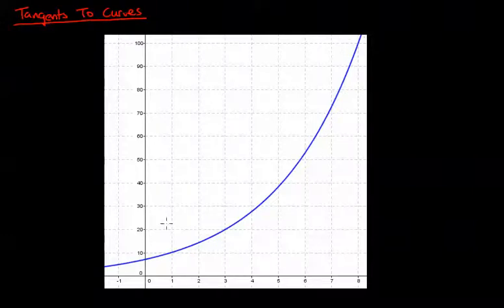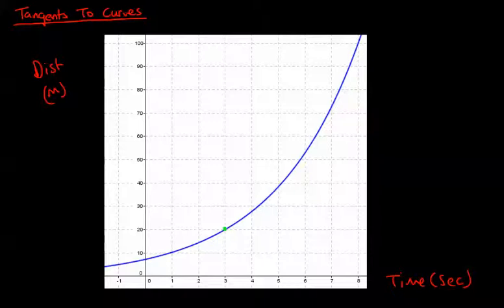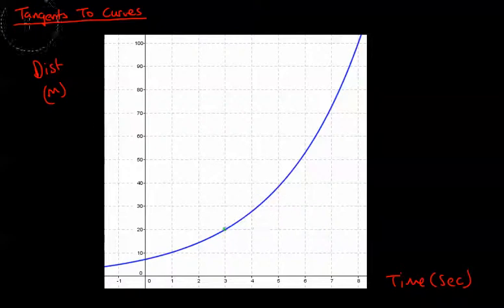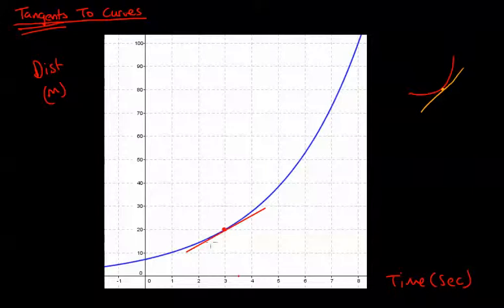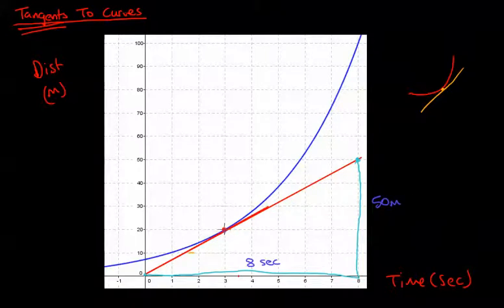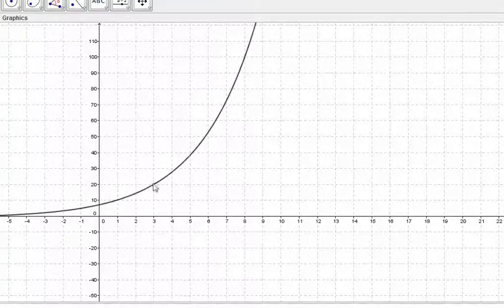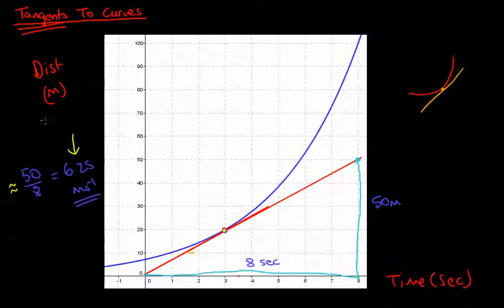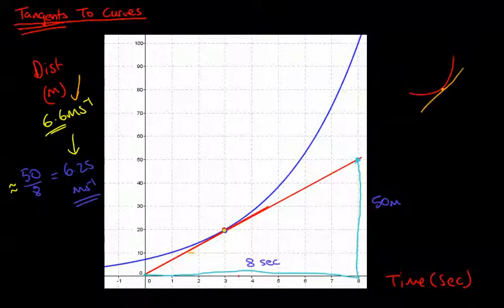Tangents to a Curve